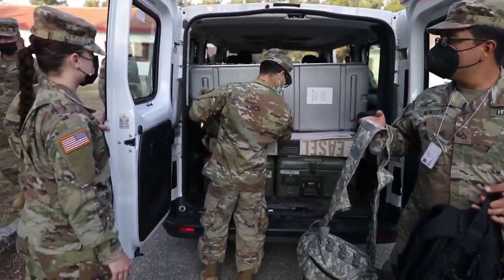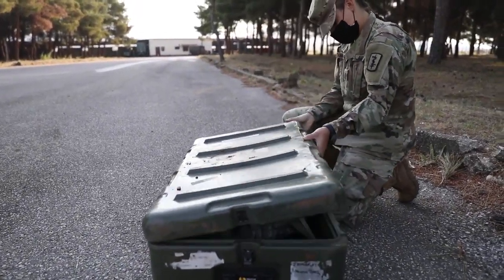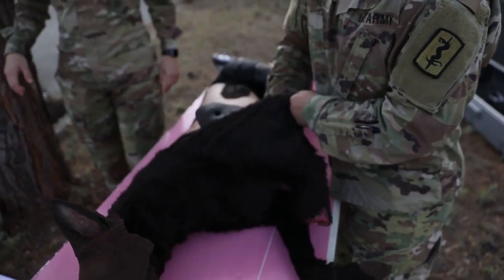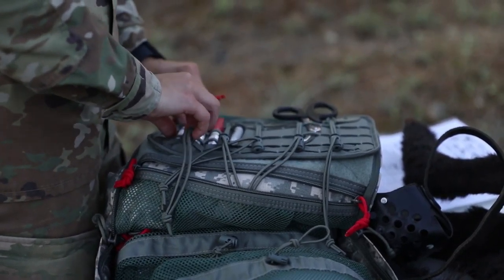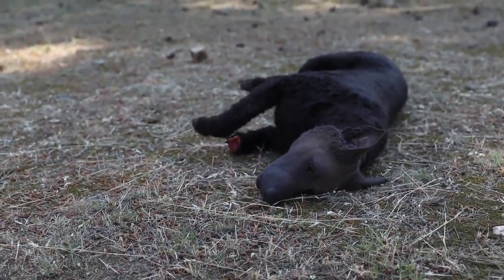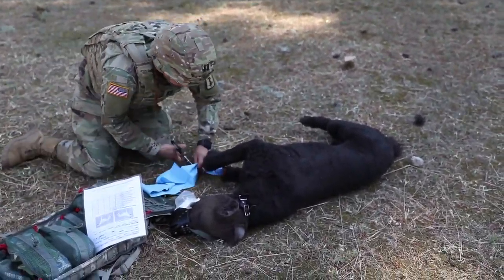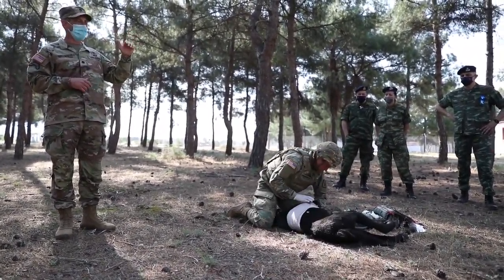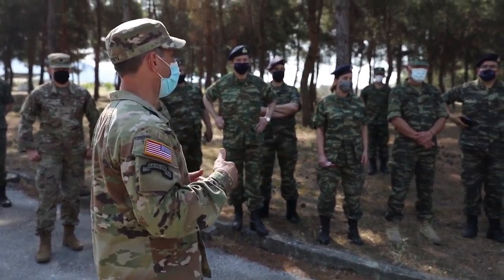64th Medical Detachment K9TCCC familiarization in Greece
64th Medical Detachment K9TCCC familiarization in Greece
THESSALONIKI, GREECE
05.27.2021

The 64th Medical Detachment VSS Flying Foxes conducted K-9 tactical combat casualty care (K9TCCC) familiarization with members from the C' Army Veterinary Hospital, Department of the Military Working Dog in Thessaloniki, Greece on May 27, 2021. K9TCCC focuses on familiarizing the canine handlers in providing immediate first aid to the canine until they can receive the appropriate medical care, which can be crucial in saving a life. Veterinary Global Health Engagement activities such as this K9TCCC engagement with partner nations afford opportunities to strengthen our relationship with partners while supporting their efforts to build a MWD program that strengthens their National Security posture.

Film Credits: Video by Sgt. Jesse R Pilgrim
21st Theater Sustainment Command

StrongerTogether
FirstInSupport
VictoryMedics
Team21
DefenderEurope
K9TCCC